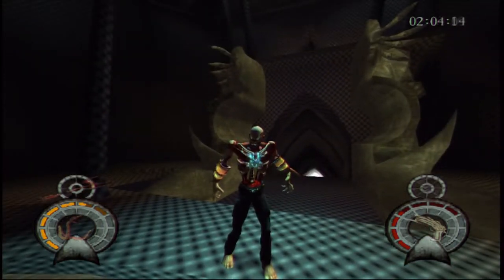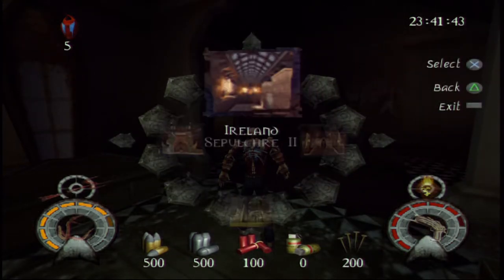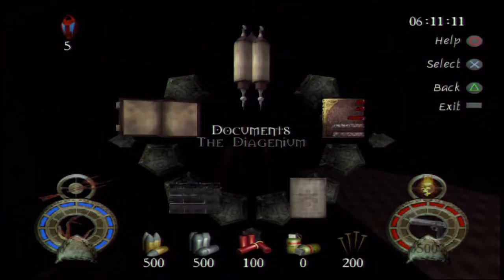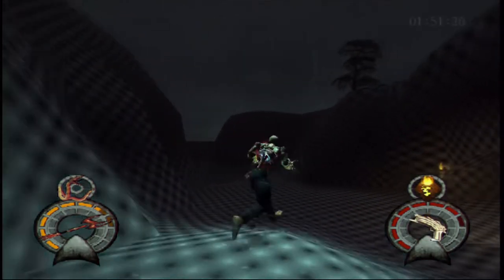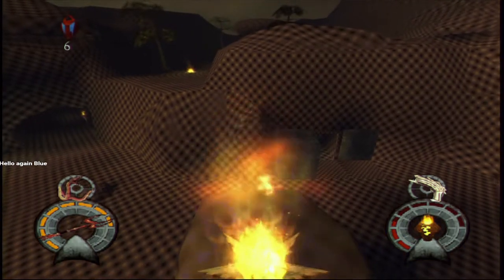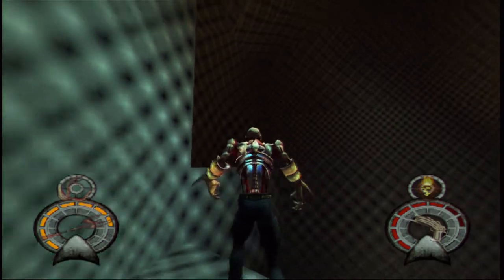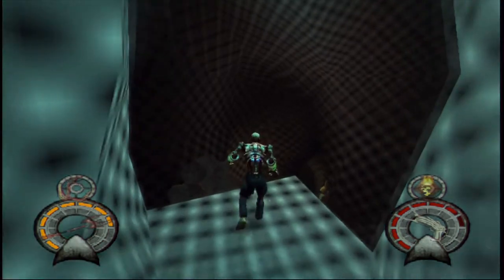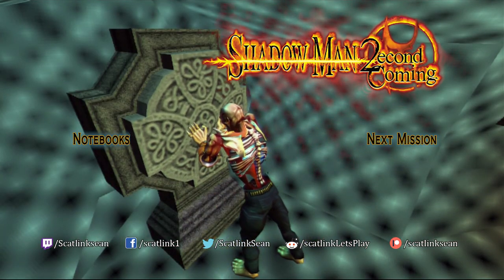Let's Play LIVE & BLIND - Shadow Man 2nd Coming Part 21 CALA-BASHING MY HEAD INTO WALLS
I realise I need to once again go back outside to find a 3rd entry into the Vault, and the Cromlech leads into the 3rd Irish Sepulchre. But I need a bomb for these walls!